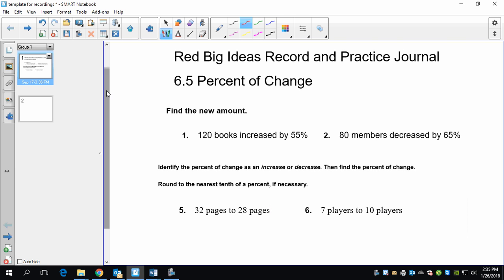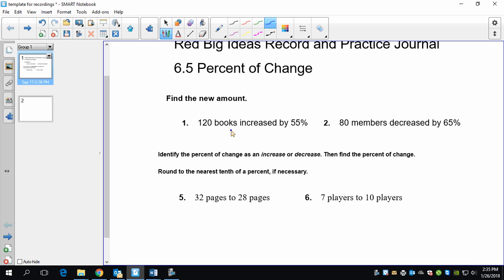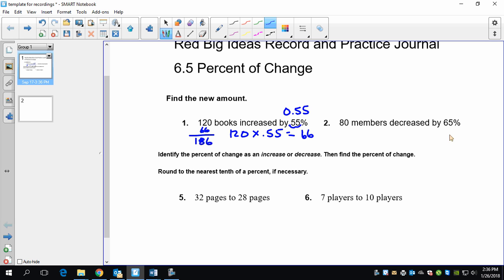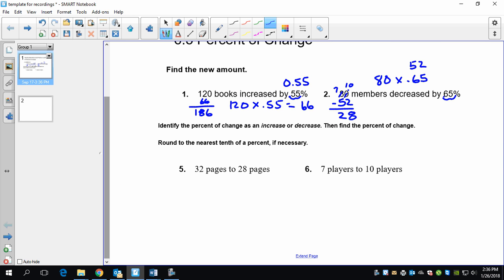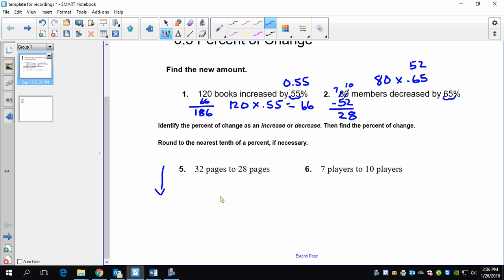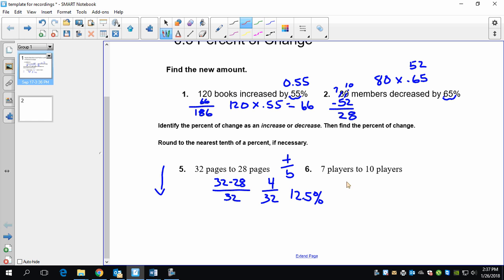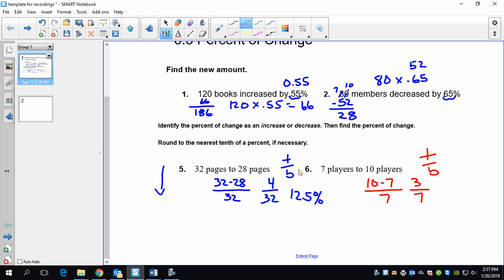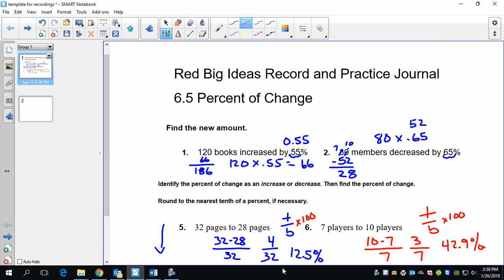Big 7 6 5 percent of change